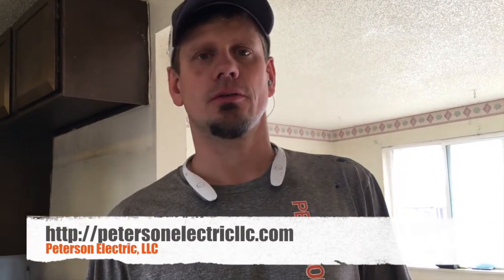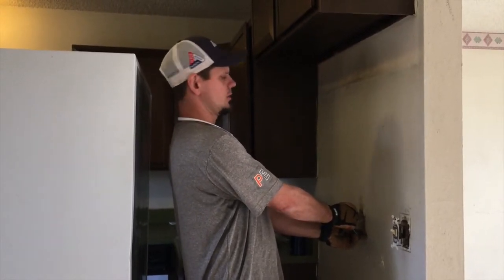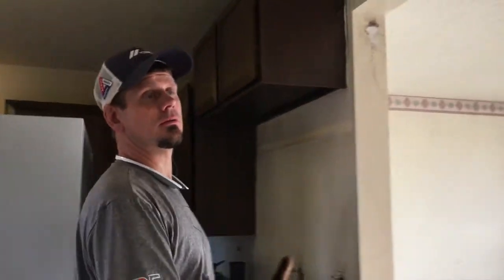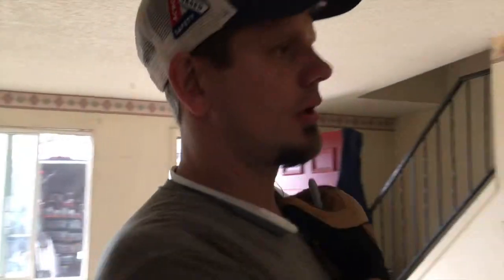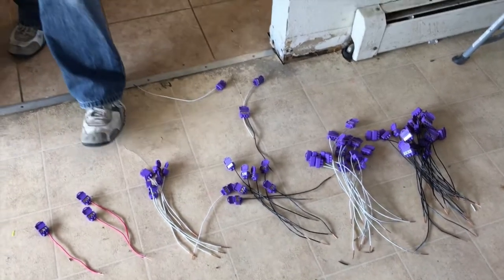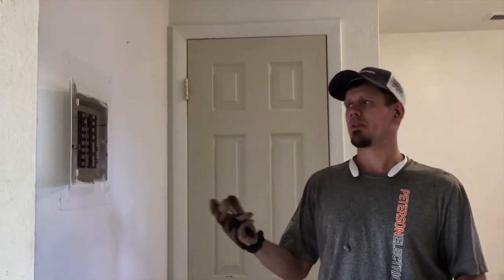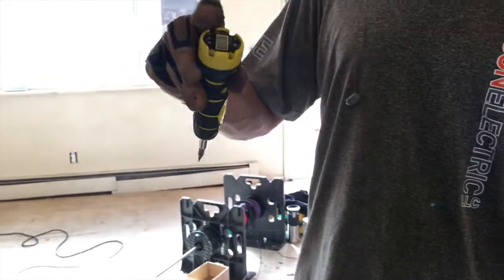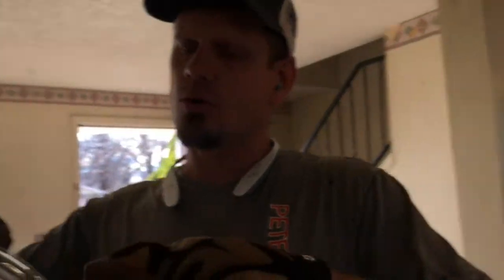Cutler Hammer (CH) Arc Fault Breaker In Electrical Home Panel, Why?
Arcing, the CH (Cutler Hammer) breaker was not tripping. We advised the customer to install Arc Fault Breakers and talked to them about why they are a great device.